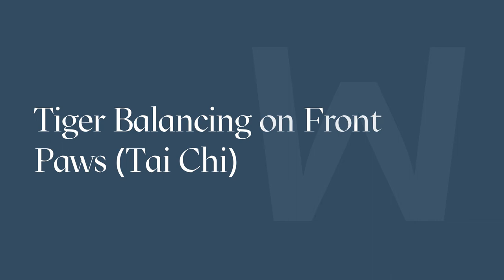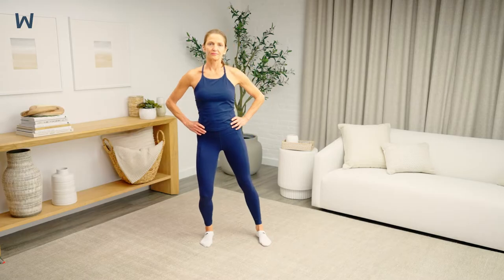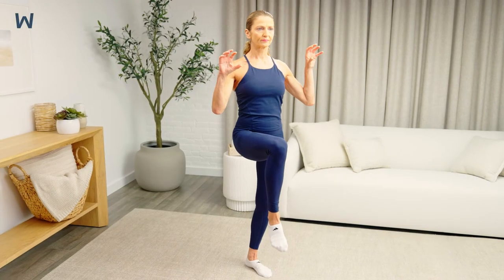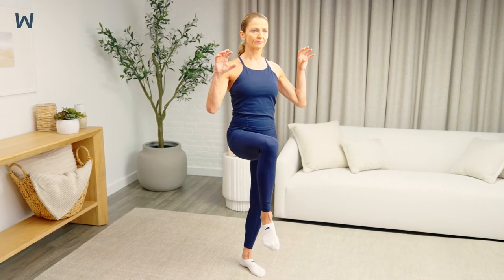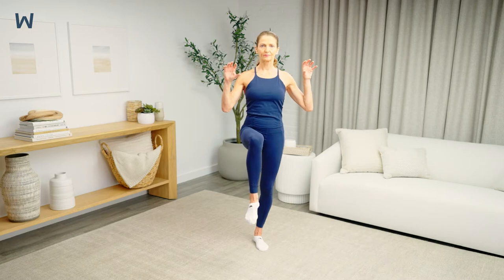How To Do Tiger Balancing on Front Paws (Tai Chi) - Balance Exercises - Wellen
Tiger Balancing on Front Paws is a tai chi movement in the tiger sequence that works on your single leg balance.

⏱️TIMESTAMPS⏱️
0:00 Why do a Tiger Balancing on Front Paws?
0:12 How to set up for a Tiger Balancing on Front Paws?
0:19 How to perform a Tiger Balancing on Front Paws?

SET UP
Stand with your legs hip width apart and feet parallel.
Shift your body weight side to side from leg to leg.

MOVEMENT
Keeping your weight in your left leg, lift your right knee up and raise your arms with your palms facing out. Hold for up to 30 seconds.

Shift your weight back and forth again.

And repeat with your weight in your right leg.

EQUIPMENT
None